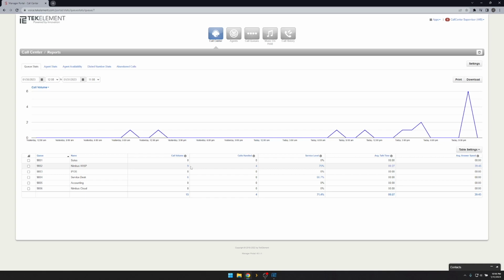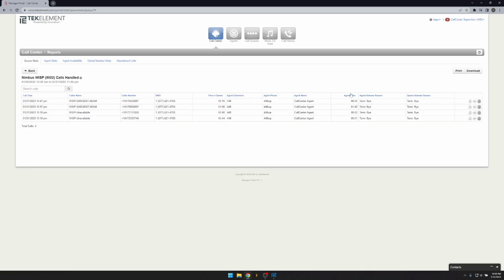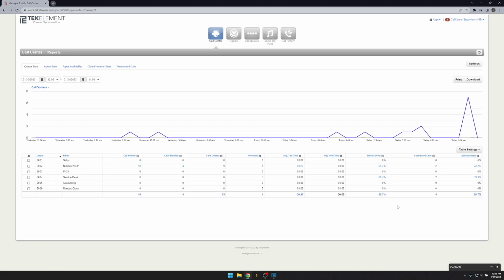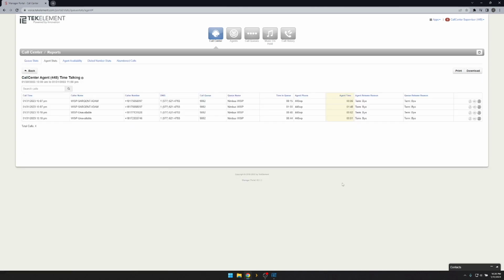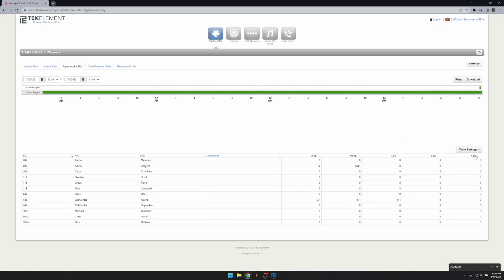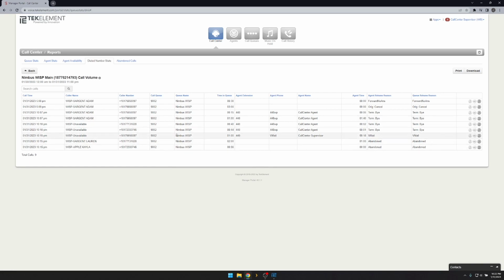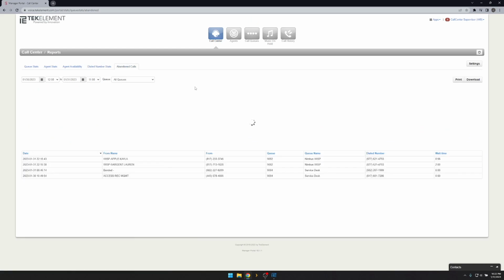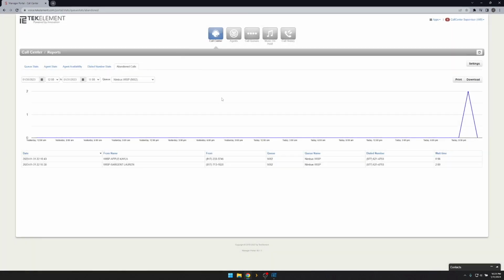Call Center Reporting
A rundown of the reporting capabilities as they relate to the call center and the queues that make it up.